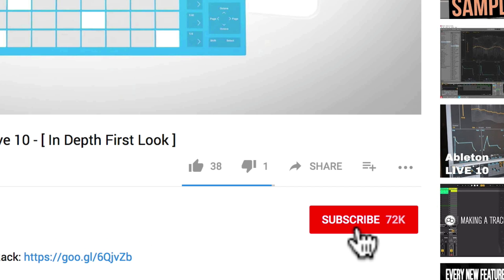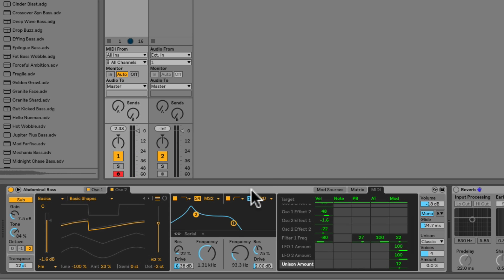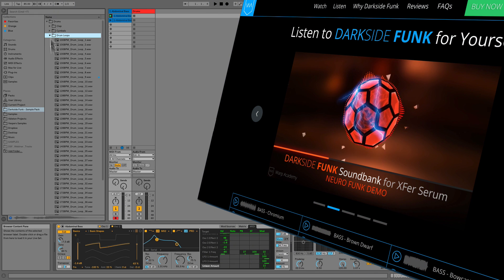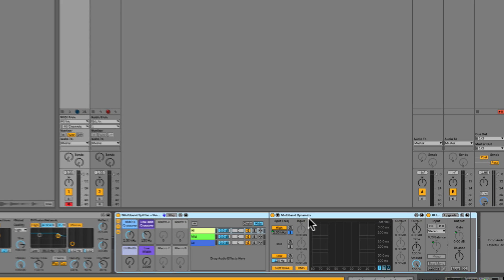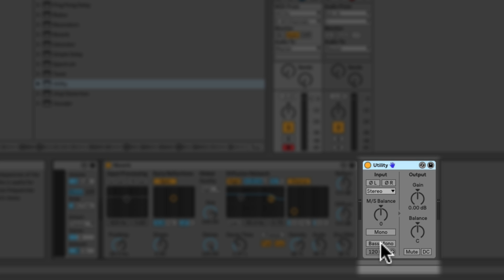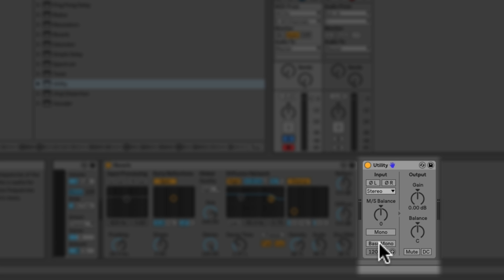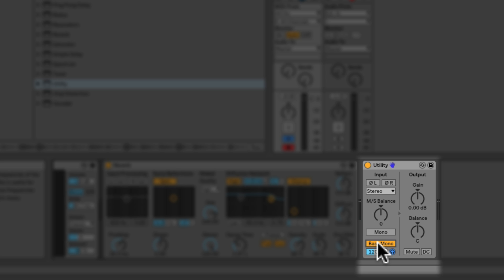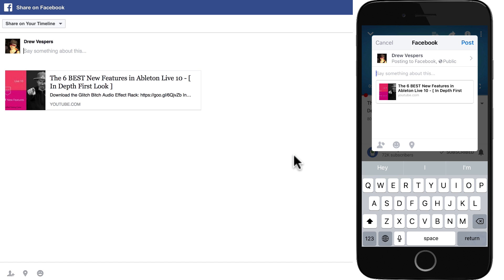The #1 FASTEST Way to Put Your Sub in Mono in Ableton Live 9 and 10 - New Feature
In this video I show a simple, yet extremely powerful new feature added to Ableton Live 10.  The humble Utility device has gotten a juicy upgrade and now contains new superpowers!  It’s guaranteed to save you a TON of time by simplifying your workflow and making it far easier and more straightforward to put the bottom end of your mix into mono.

It does this by adding a new module.  You get a crossover that can be set anywhere from 50 to 500 Hz and a Bass Mono button that will put anything below the crossover into mono.  You also get an Audition button that allows you to solo only what’s below the crossover, making it easy to A/B the difference and fine tune your settings.  Booyaa!

Video Sections: Click to Skip to These Points

Intro: 0:00
Creating Stereo Information with the Wavetable Instrument: 1:00
Adding Stereo Information with Reverb: 1:50
Darkside Funk Drum Loop: 2:20
Multi-Band Splitter Rack: 3:23
Free Download: Multiband Splitter Rack: 4:00
The New Utility Device with Bass Mono: 4:22
A/B Comparison: 5:30
Outro: 7:27